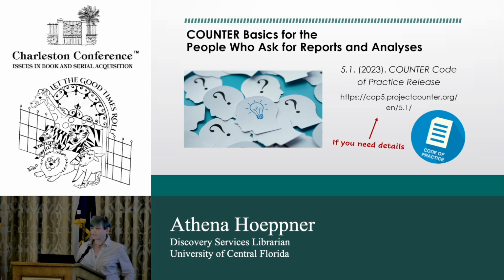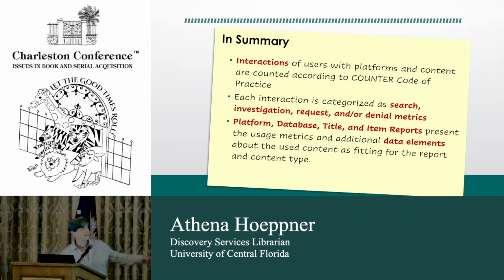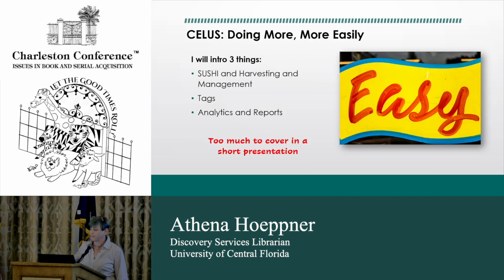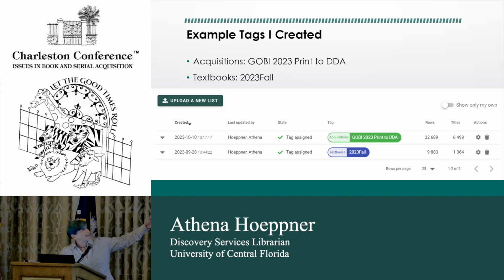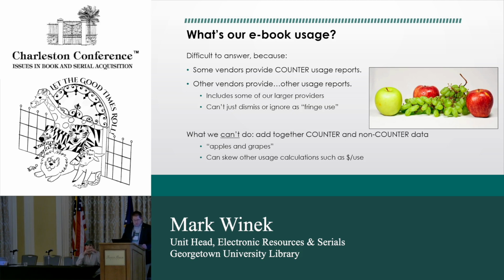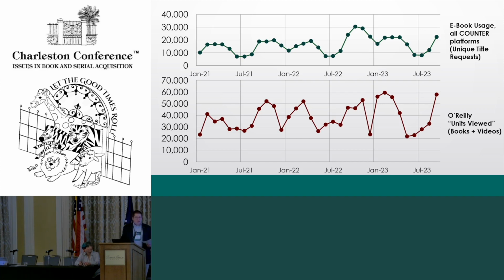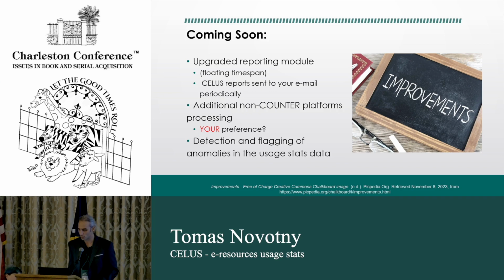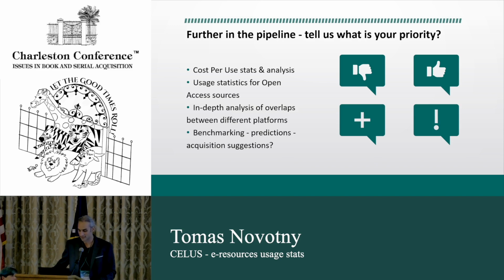COUNTER Usage Reports: Doing More with More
Mark Winek
Unit Head, Electronic Resources & Serials
Georgetown University Library

John Kimbrough
Electronic Resources Librarian
Georgetown University

Athena Hoeppner
Discovery Services Librarian

Tomas Novotny
CELUS